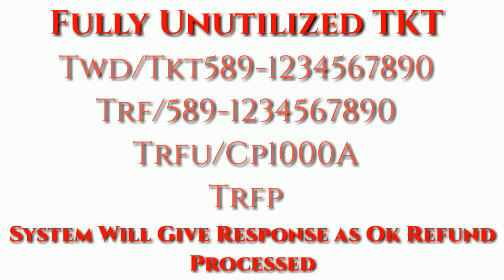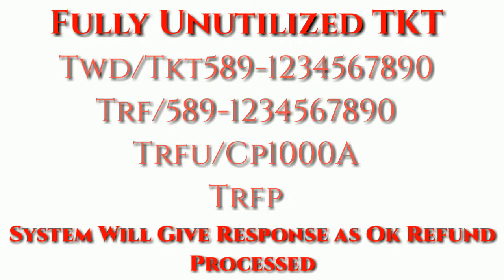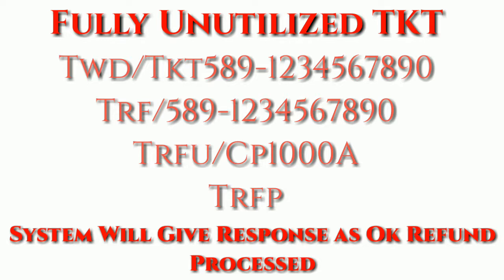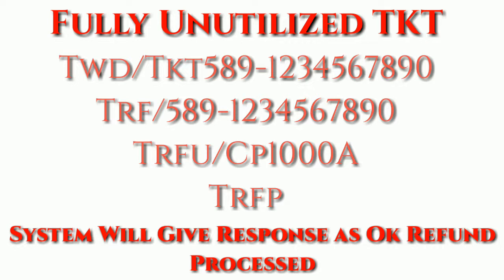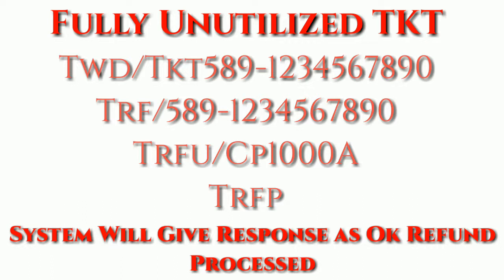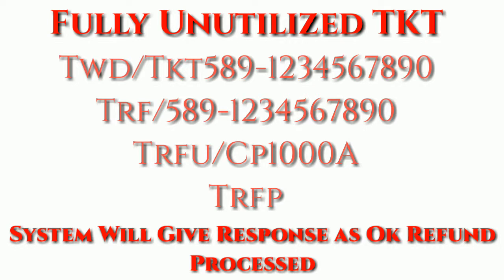How To Process Refund in Amadeus II Fully Unutilized Refund Procedure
In this video You will how tro process fund for Unutilized ticket
and commands ans step by step Guidance

This channel provide Travel Technologies,Travel commands,Online TravelTechnologies,Computer technologies,Product technologies,Own Platform technologies Etc.

Tech-Solutions #
Travel related services and interesting informations.

Visit for Offers